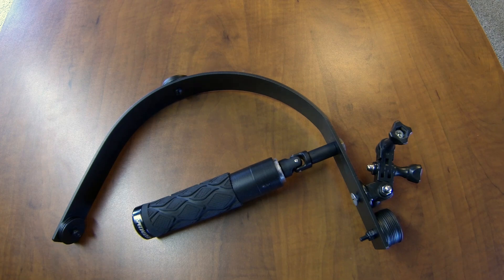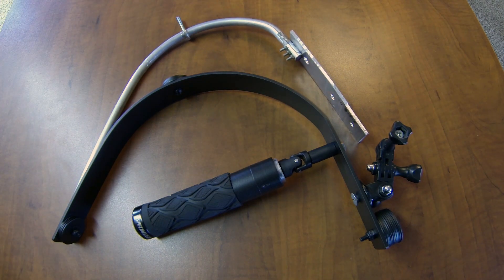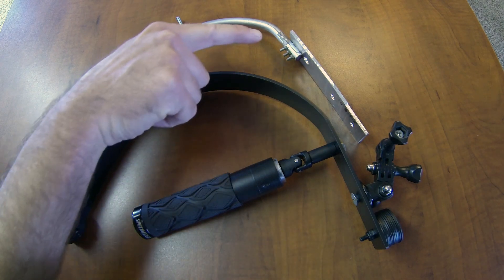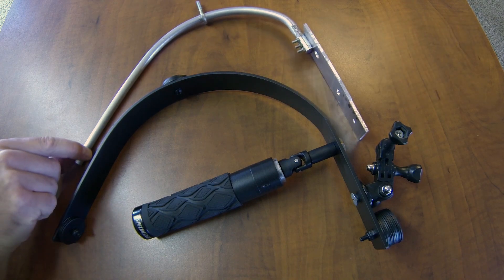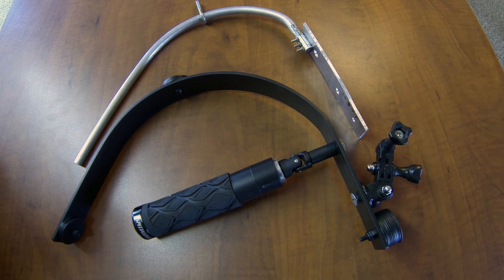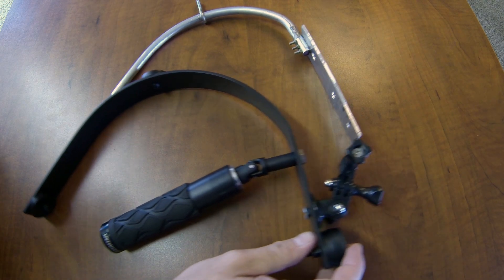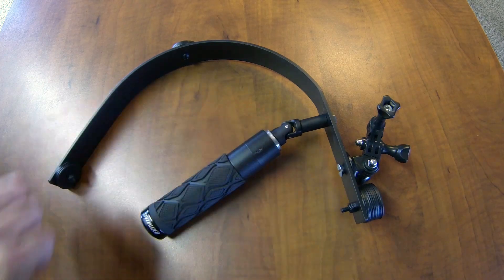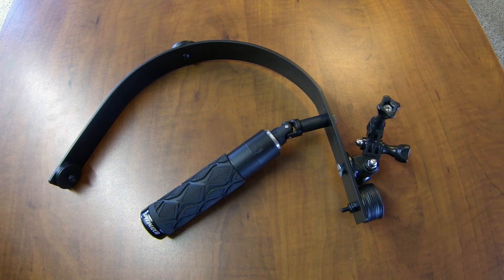DIY Steadicam Version 2: Design and Construction Tips For GoPro Hero and Other Cameras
A new and improved steadicam build for better balance and looks!
General information on designing and building a steadicam. I built this one for my GoPro but alot of the design will carry over to other cameras.

Here is a rough materials list:

- GoPro tripod mount - B&H Photo has good prices on GoPro accessories and Best Buy should also carry this (probably even in their physical stores).
- 1/4"-20 threaded bolt to attach the GoPro tri-pod adapter.
- Two GoPro pivot/mounting arms - I used two short arms. These allow you to move the camera up, down, backwards, forwards.
- Main frame made out of a 1 1/4" x 1/8" x 3' aluminum bar. I bought this at Lowes. I bent the aluminum bar around an air tank that was 7" in diameter.
- Fender washers for counter weights - My rig has a total of 18 fender washers. 10 behind the camera, 4 in front of the "bow", and 4 on the bottom of the "bow". I do not know the official size of these but the outside diameter of them is around 1.25"
- Traxxas Stub axle/Half shaft for a T-Maxx 2.5 (possibly part number 4953x) shown and Traxxas short Half Shafts for T-Maxx 2.5 (possibly part number 4949x) shown . Also Traxxas flanged nylon locking nut (probably part number 5147x). I had all of these parts already so I can not confirm these part numbers. Ebay might be a good spot to find these used or they aren't terribly expensive on towerhobbies.com . These come as a package so you would have enough to build two steadicams.
- One 5/16-18 x 1" long bolt goes through the frame of the steadicam and screws into the Traxxas stub axle/half shaft. The Traxxas part is not threaded but the bolt will thread the plastic the first time you screw it in. When I take mine apart and put it back together I always start threading the bolt by hand so I don't cross thread the plastic.
- Two 6x22x7 bearings - The inside diameter is a great fit on the Traxxas stub axle/half shaft and the outside diameter is slightly undersized compared to the CPVC coupler. Wrap a few layers of clear packing tape around the outside of the bearing and it will fit tightly
- 3/4" CPVC coupler - CPVC is NOT the same as regular PVC pipe. It usually has a slight yellow or brown color to it.
- 3/4" CPVC pipe - Roughly 4-6" long depending on how long your bicycle grip is.
- Bicycle grip - You should be able to get these at lots of stores. Foam grips are usually really inexpensive. I like and used a lock-on style because I already had it they are easy to install and remove.
- Bicycle grip cap - This part is not needed but it caps off the bottom of the grip and makes it look a little better.
- Misc. nuts and bolts to tie everything together.

There is a fairly big difference between this steadicam and a hand-held mount.